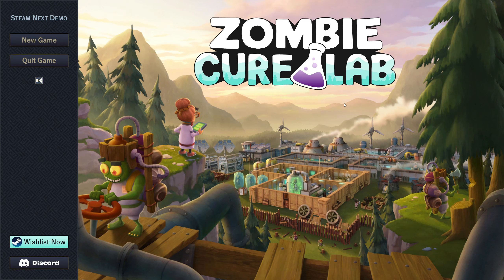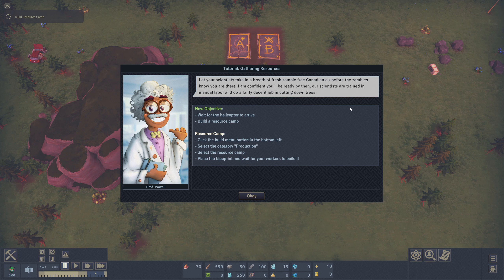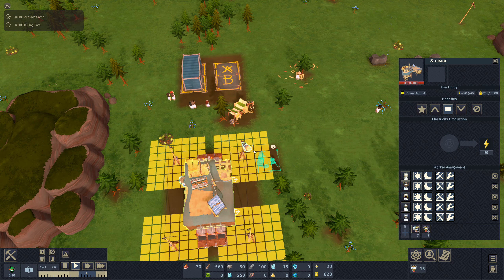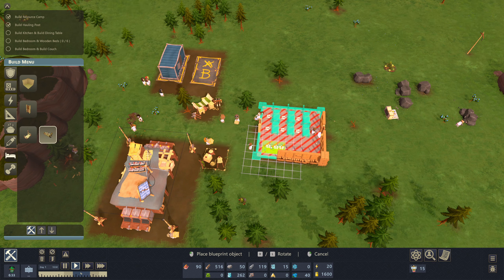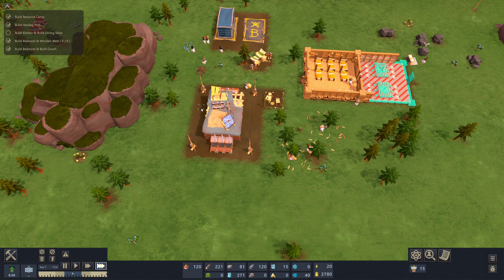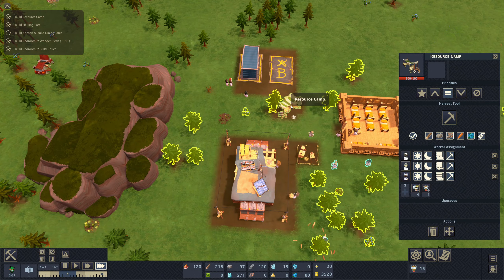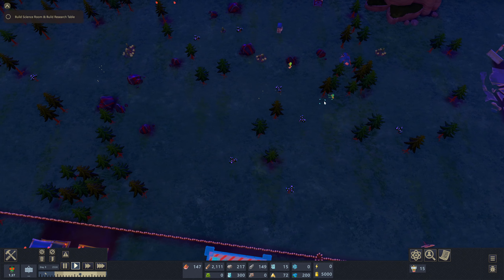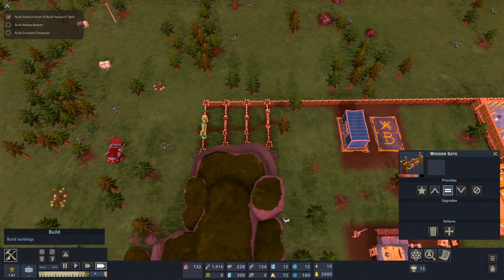CURING Zombies To Put Them To Work! | Zombie Cure Lab First Look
85 Views - Feb 24, 2024

Brain munching zombies rule the world. After years of research brave scientists have finally found an antidote that reverses the zombification progress, creating zombie-human hybrids. Find the final cure for humanity and build the perfect zombie curing facility.

Construct walls and fences to provide shelter for your scientists. Set up efficient production lines to keep the treatment running and match the growing needs of your lab.

Gather resources, set day and night shifts and manage four different worker types. Prioritize and assign jobs within your lab to maximize efficiency. Keep to power running in your lab and anticipate your worker's behavior to prevent possible outbursts of the virus in you facilities.

Explore and unlock tons of new technologies. New upgrades will allow you to harvest high tier materials and build high tech science equipment. New machines and improvements will help you to progress through all four tech tiers to finalize the cure.

Healing zombies is the goal, but first you need to catch these zombies with your fancy freezing guns. Escort your well preserved ice block zombies to the treatment chamber. Here the zombie-human hybrids - the ’humbies’ - will emerge as your new friends willing to help you out. But beware, if a humbie is in a bad mood they might be erratic or even start rampaging through your lab. Keep them happy at all times, cure more to increase your workforce and UNZOMBIE the world.

KEY FEATURES
Research and unlock more than 200 technologies
Plan and improve your lab layout
Build up and sustain a complex lab economy
Electrify your lab and regret every blackout
Manage four different worker types with day and night shifts
Keep your workforce happy or risk dramatic zombie virus outbreaks inside your lab
Build up smart defenses to keep angry zombie hordes outside your lab each night
Cure - don't kill and become friend with your workforce: the humbies